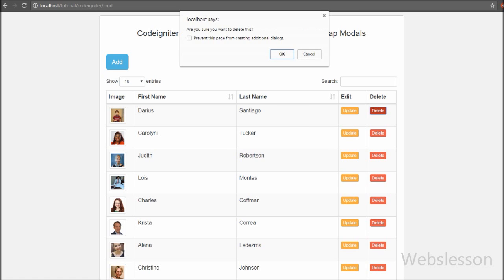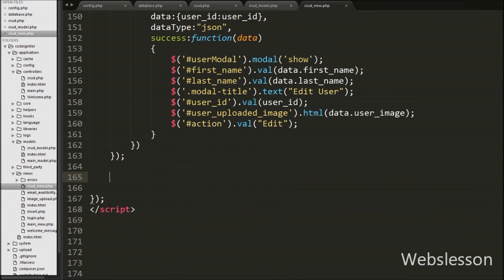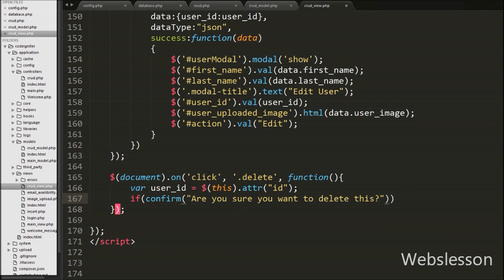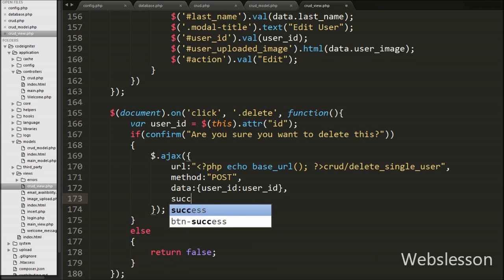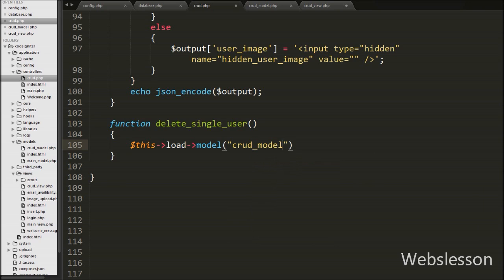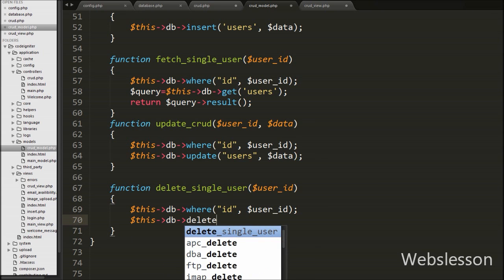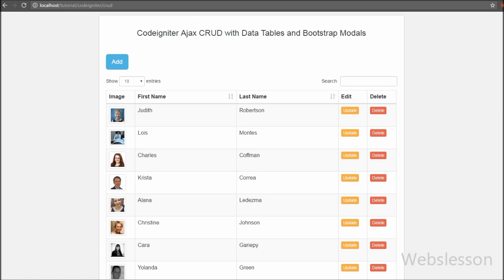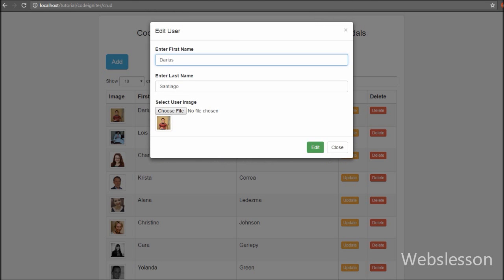Codeigniter Ajax Crud using DataTables Delete Remove Mysql Data HD